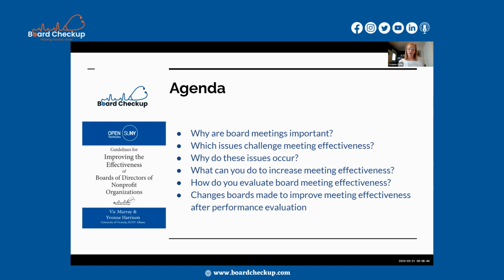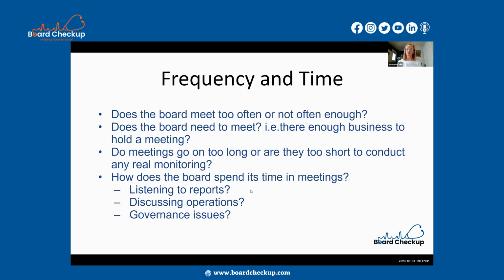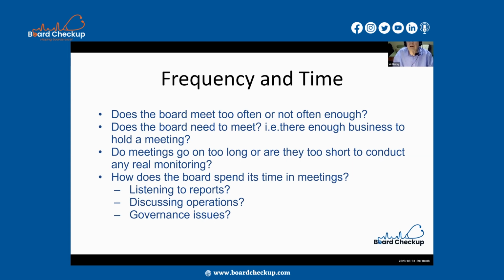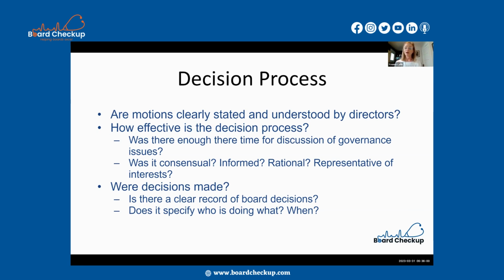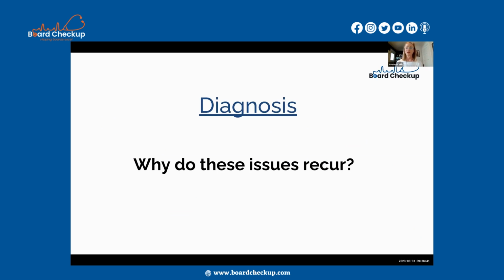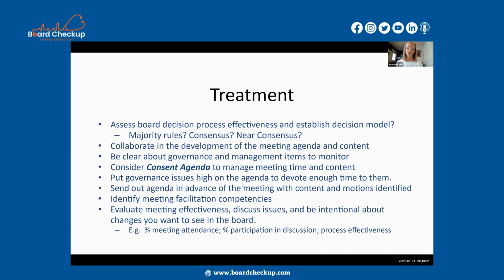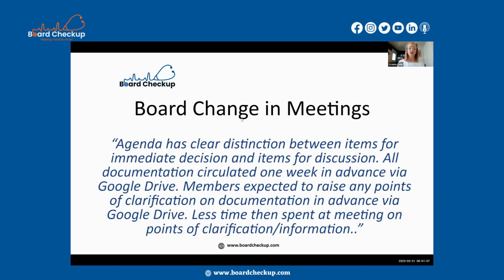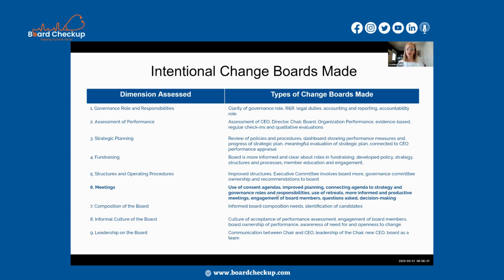Board Research to Practice: Board Meetings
For many people, especially those new to board work, the belief is that the main work of the board takes place at official, formal meetings. In fact, a great deal of important work takes place outside of board meetings. Nevertheless, boards are required to hold formal meetings and the quality of those meetings can make a considerable difference to board effectiveness. Meetings that are poorly organized, go on too long,, go off on tangents instead of sticking to the point, or feature too many personalities can turn off even the most dedicated member and can cause serious damage by leading to poorly considered decisions. In this podcast, Profs Cafik and Murray explores board effectiveness in the board meeting context, challenges boards commonly experience with meetings, why they persist, and the research on what boards have changed to increase meeting effectiveness.